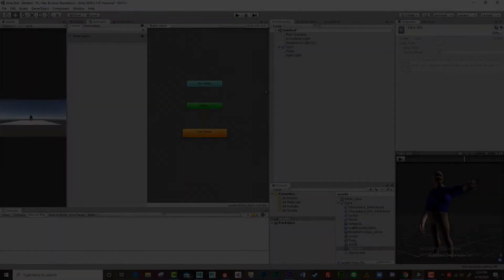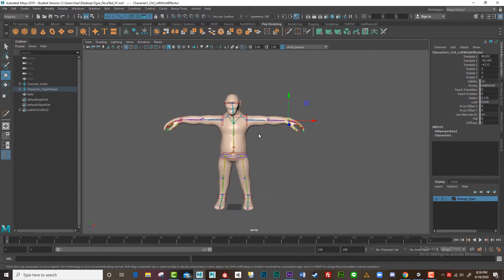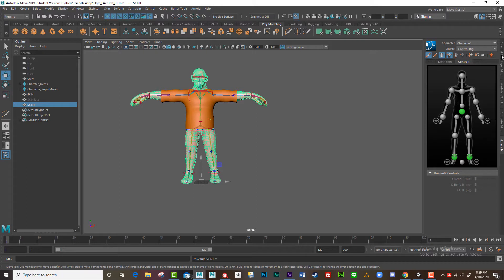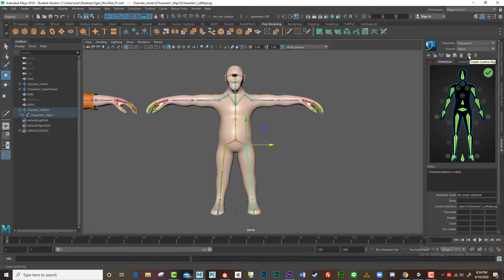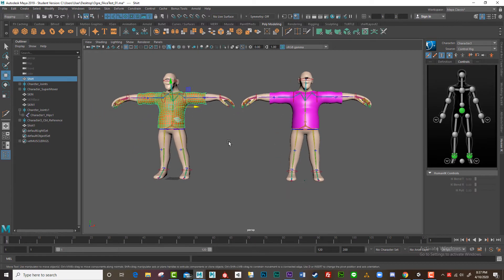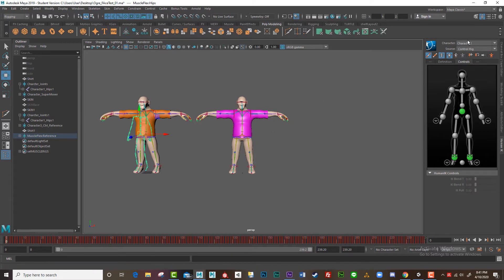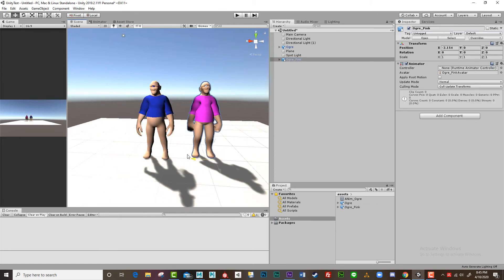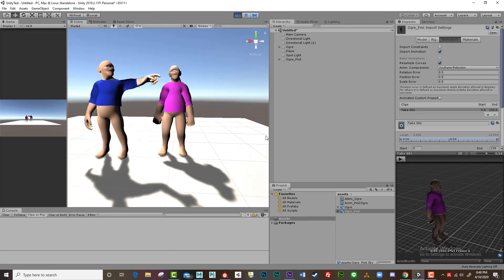Maya to Unity ( with deformer applied).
Learn how to import an animated character from Maya into Unity that has deformers applied to the character mesh and clothing.